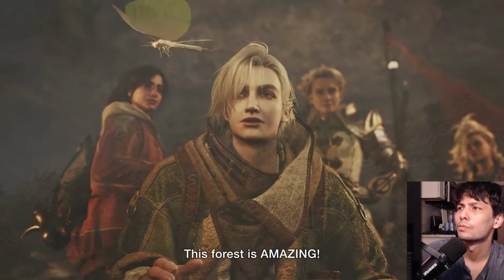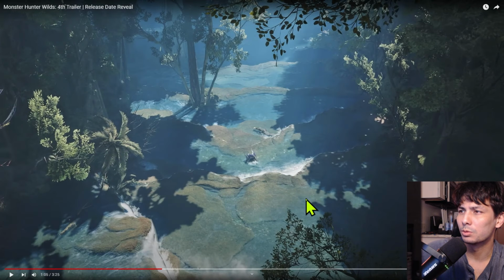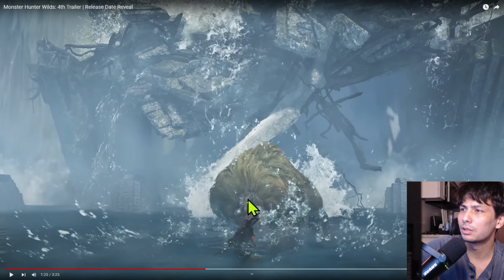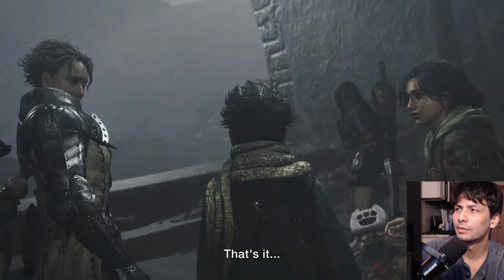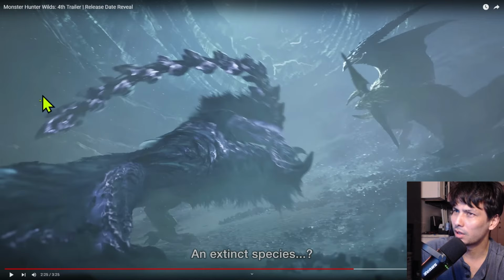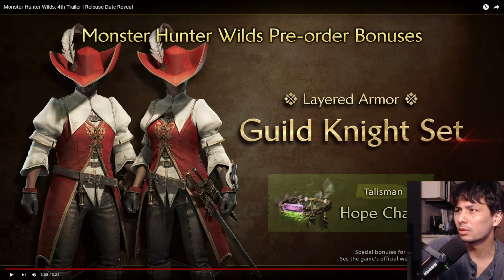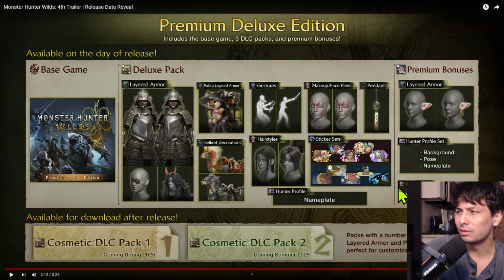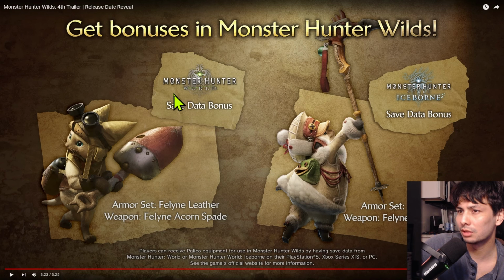MH Wilds Release Date Trailer Reaction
Monster Hunter Wilds